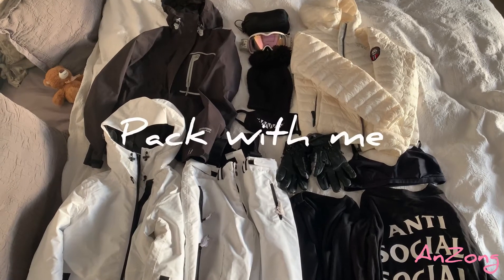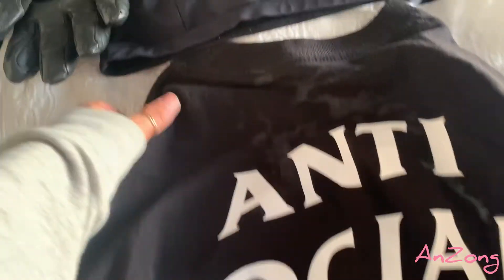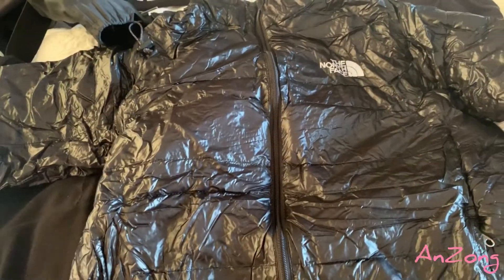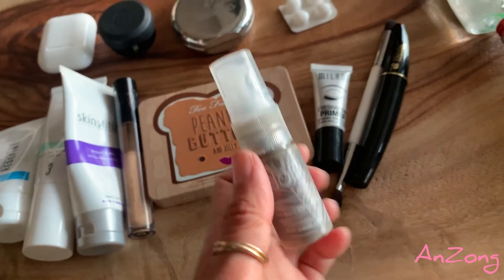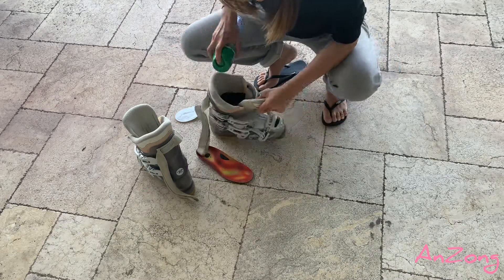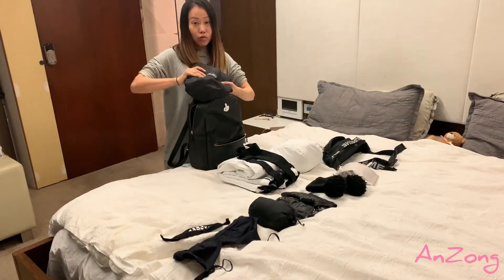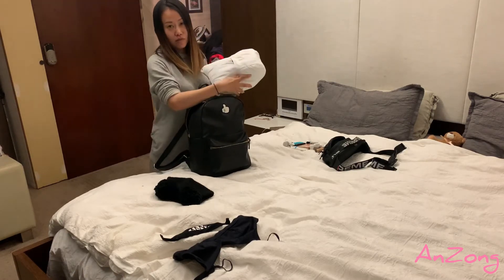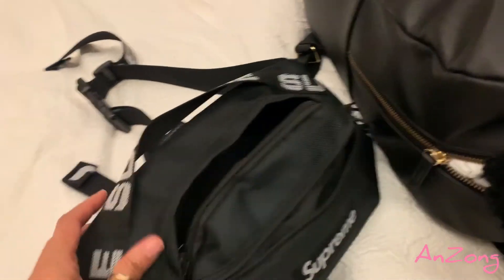What I Pack For A Weekend Ski Trip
We left home on Friday 3 in the afternoon to Perisher, Stayed in a AirBnb house. We skied 6 hours on Saturday, and 3 hours on Sunday.
The weather on Saturday was perfect, it was a perfect spring ski day. Sunday was pouring rain, we still managed to ski 3 hours, that how I water damaged the phone totally. I lost all the photos and videos for the weekend.
But here's what I pack, and how I packed for the girls weekend ski trip, hope you guys enjoy it.